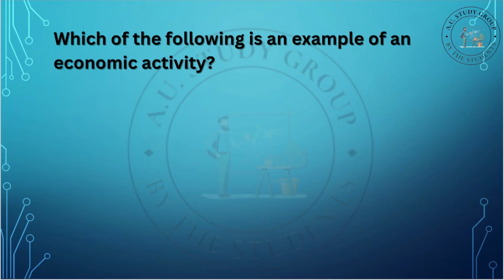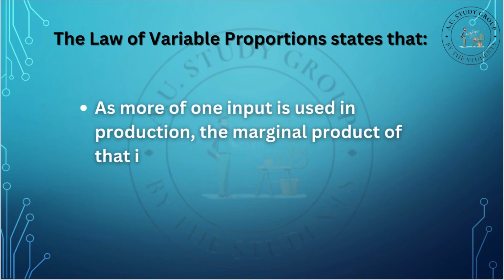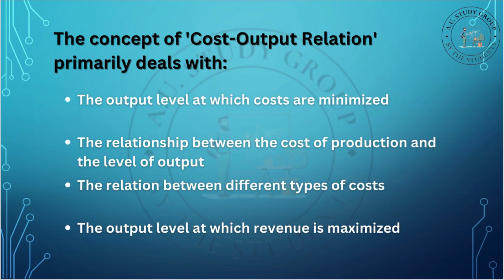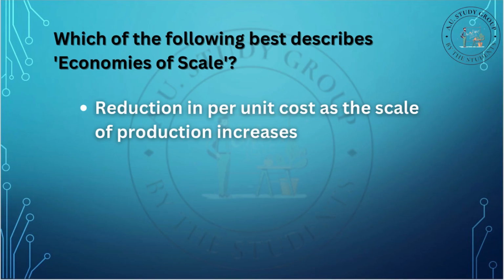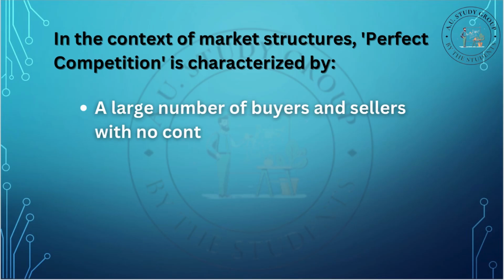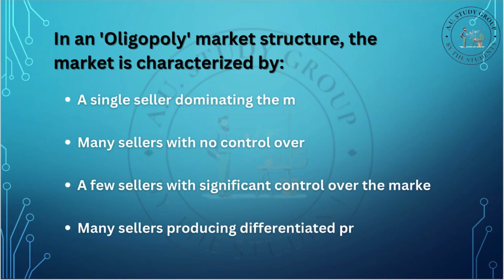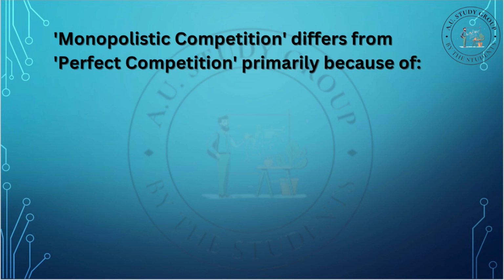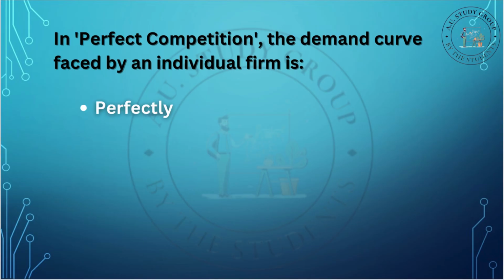Business Economics MCQs for Exams: Practice Questions & Answers - PART 2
Ace your business economics exams with this video! We cover essential multiple-choice questions (MCQs) on key topics like demand, supply, cost, market structures, and more. Test your knowledge and understand the fundamental concepts. Perfect for students preparing for university exams, MBA entrance, and competitive tests. Downloadable practice sheet available!